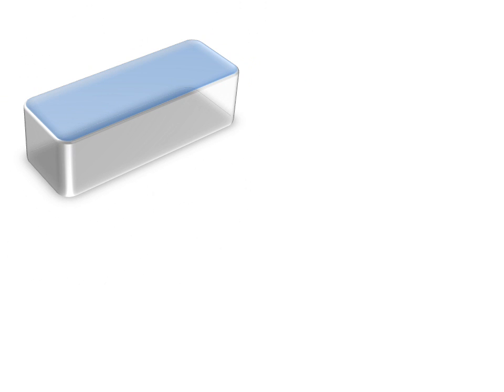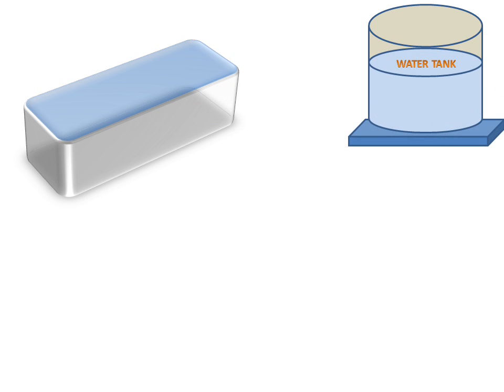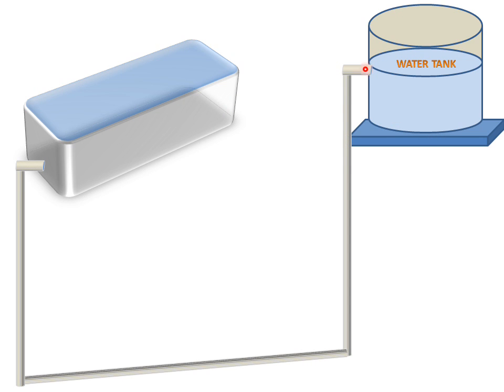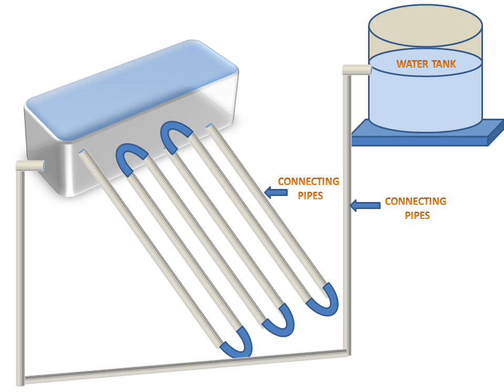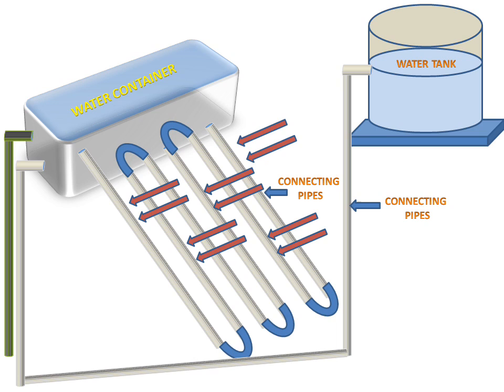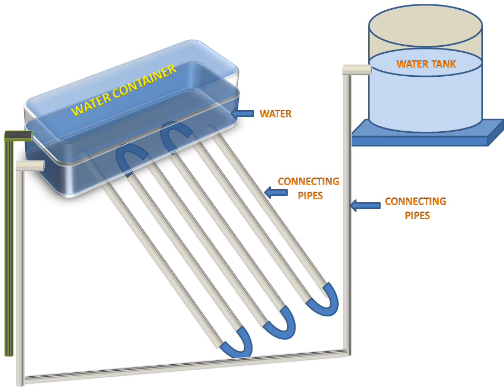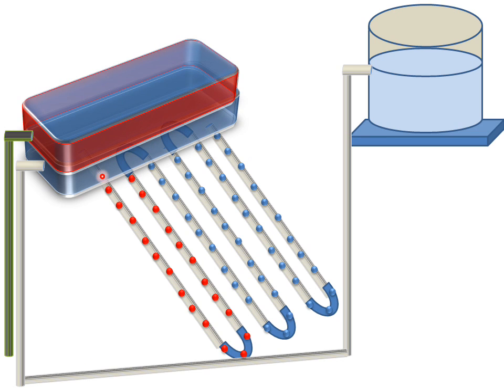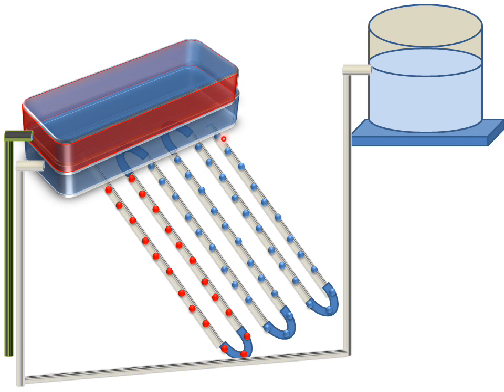Solar Water Heater(Parts & Animation)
Solar Water Heater is used for heating water with the help of sun rays.